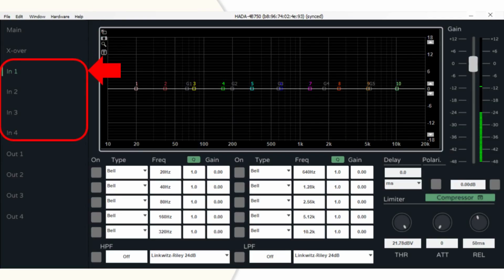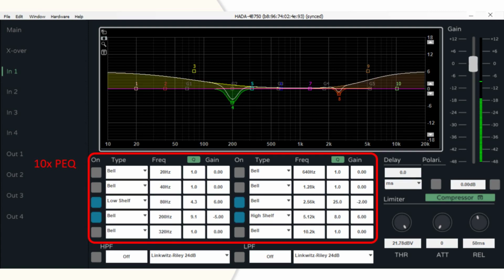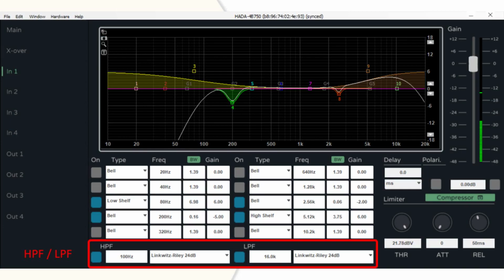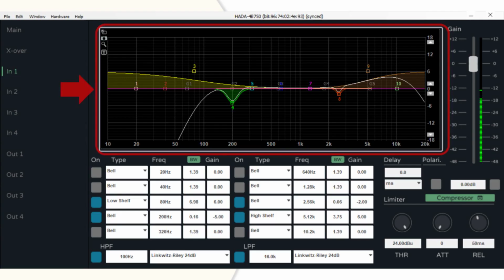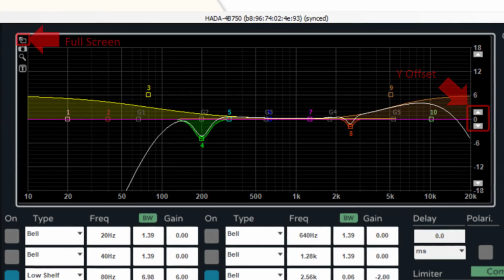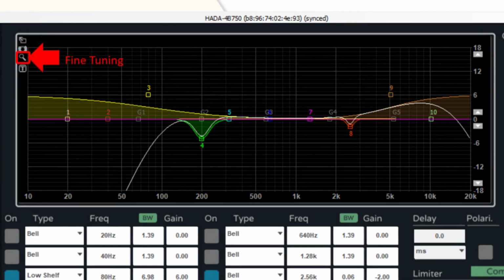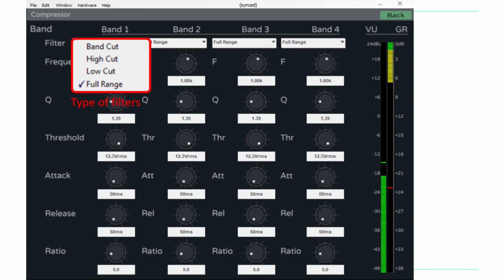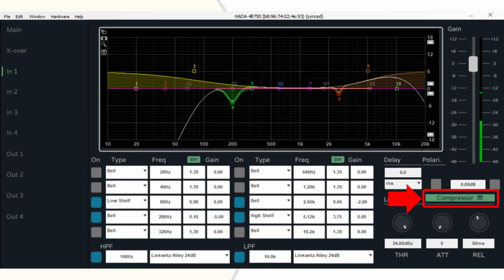HADA Series Training 9: Input Window